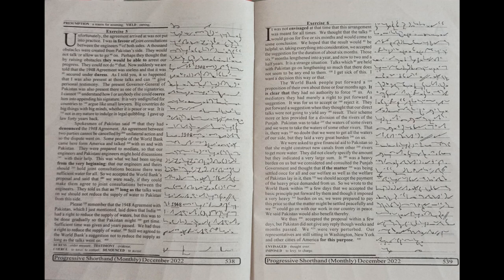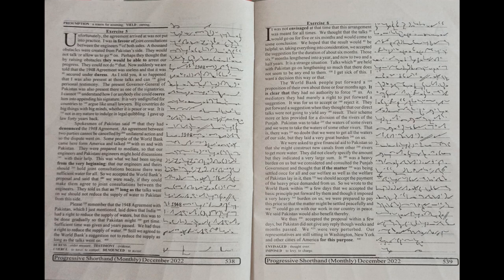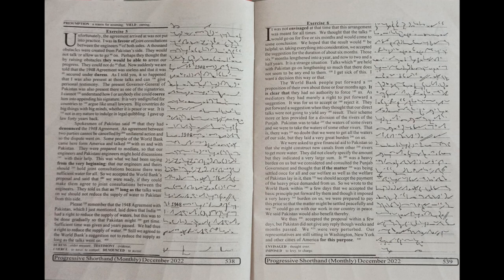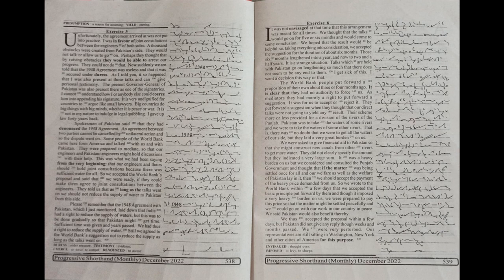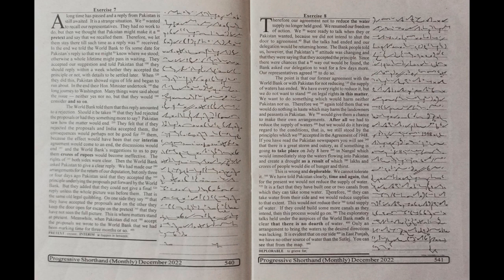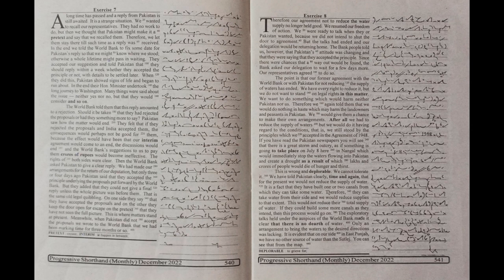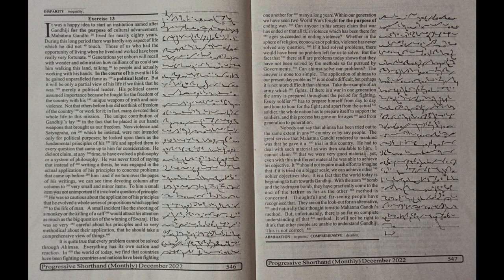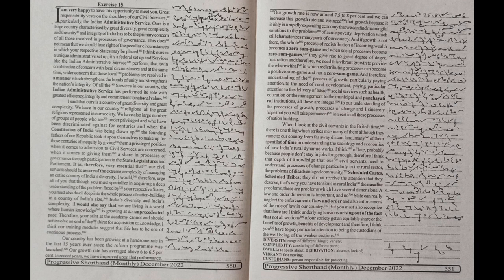All December Dictations of Speed - 100WPM, Progressive Magazine 2022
All December Dictations of Speed - 100WPM, Progressive Magazine 2022. I hope this will be helpful for you.